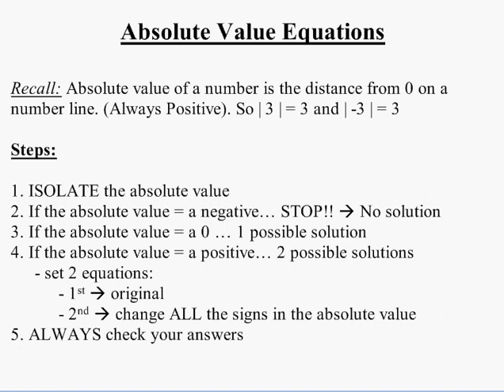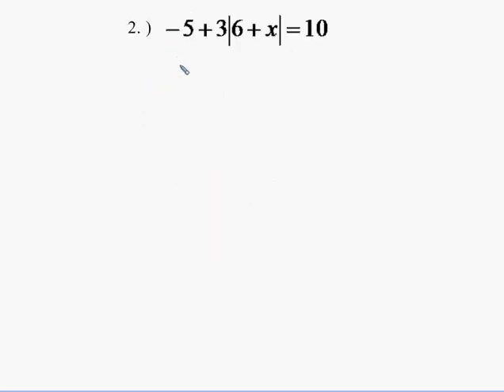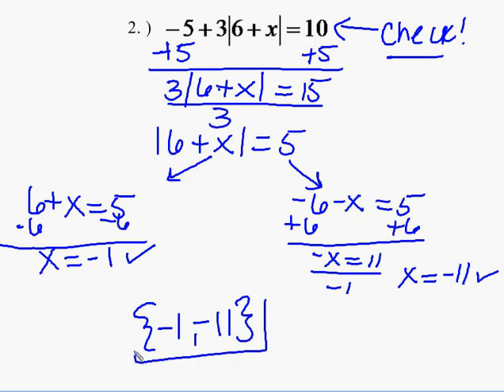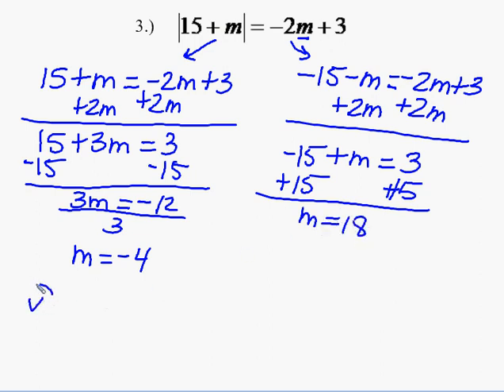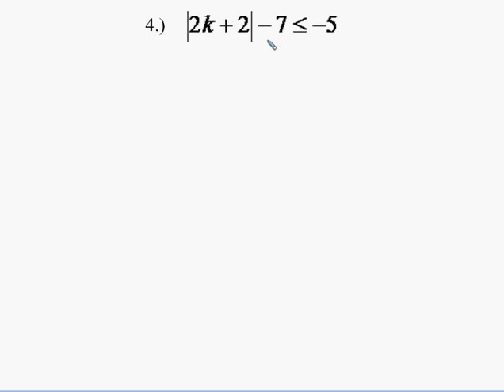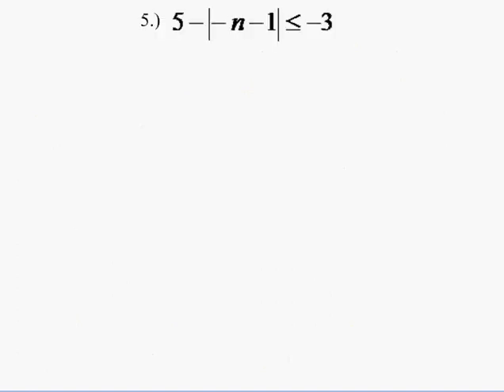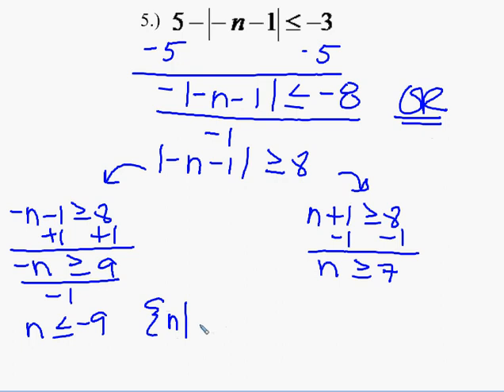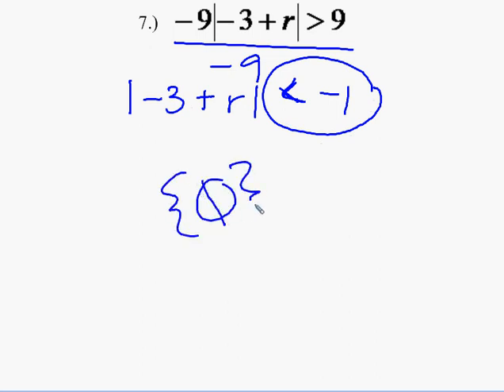1 2 video